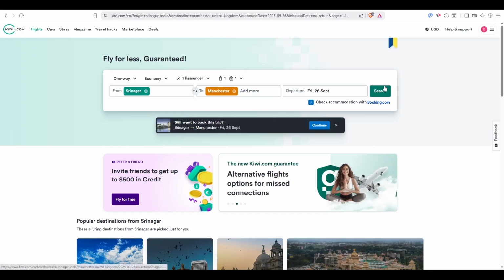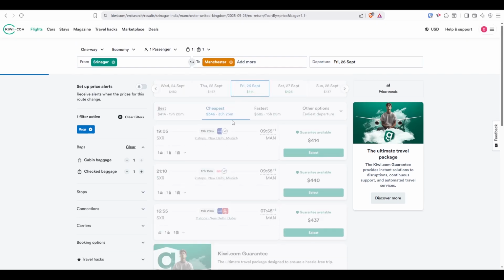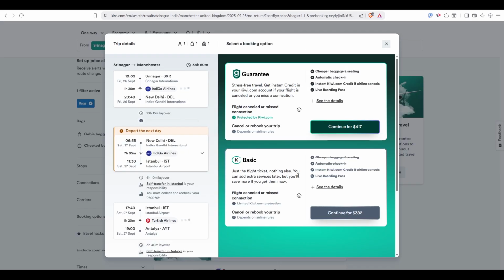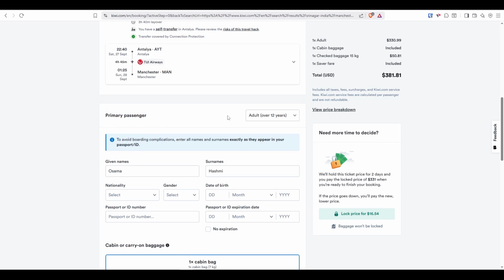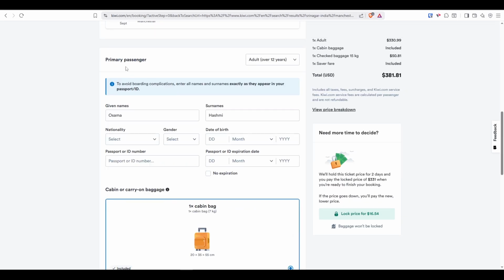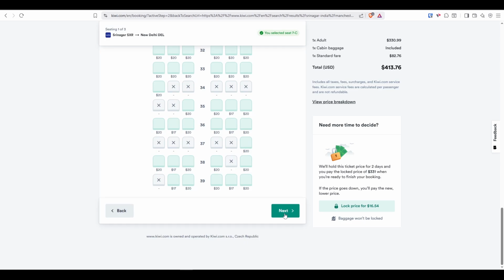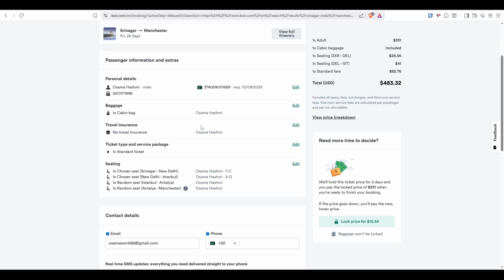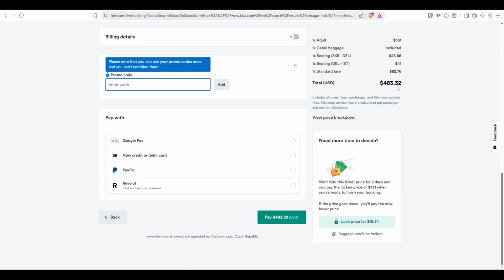How To Use Kiwi Com Promo Code 2026